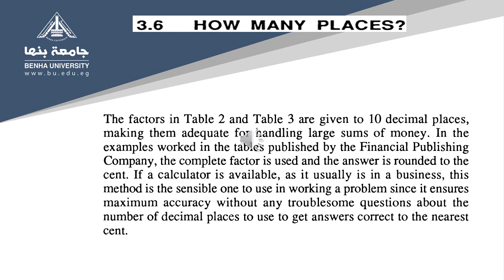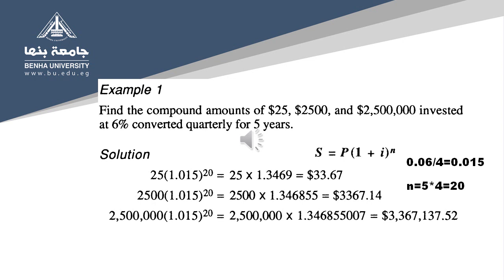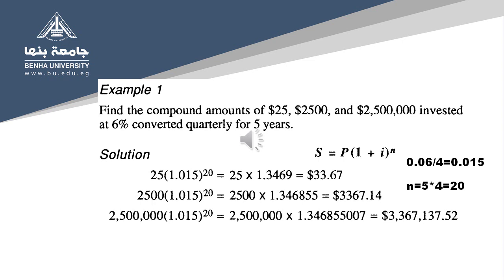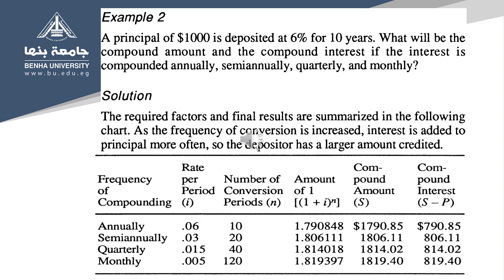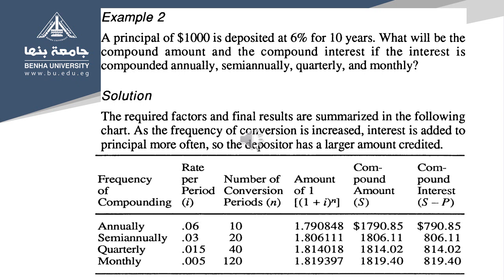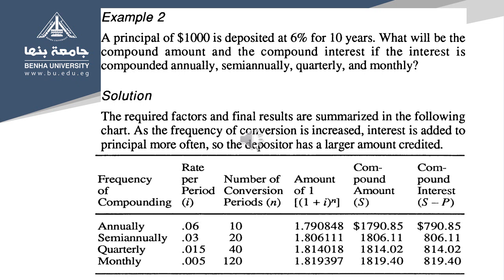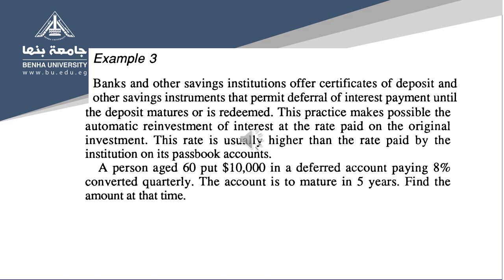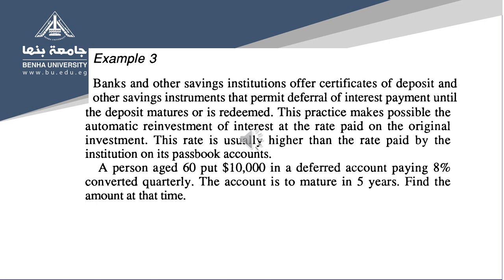Mathematics of Finance - Lec4 - Dr Abdallah Sarg